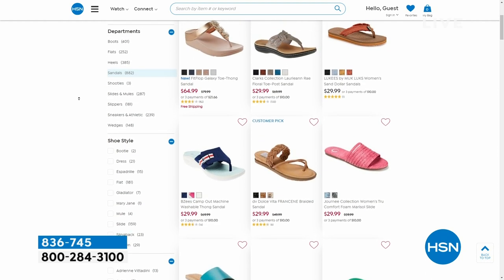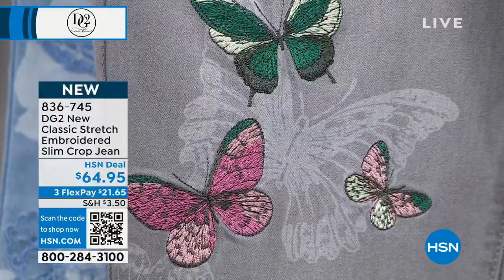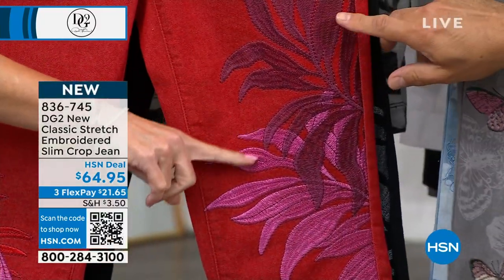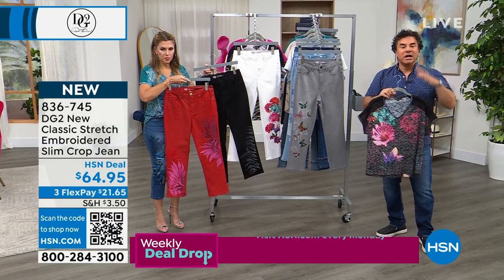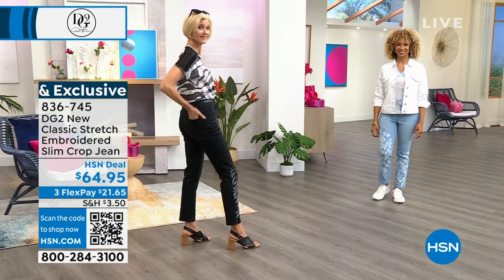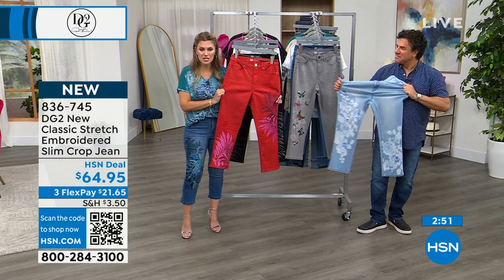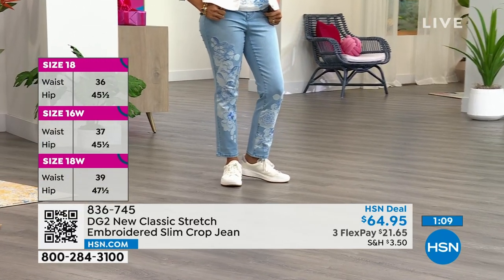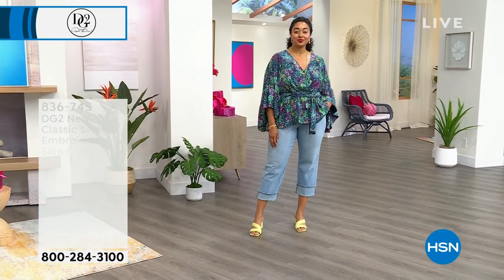DG2 by Diane Gilman New Classic Stretch Embroidered Crop...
DG2 by Diane Gilman New Classic Stretch Embroidered Crop Jean
Diane Gilman gave her everclassic skinny jean MVP a chic, feminine makeover with colorful floral embroidery and a shapely slimleg silhouette. However, she kept all of your favorite parts in tact, like premium denim fabric with a softhand feel and great stretch and recovery, classic 5pocket jean style, and a cropped length to show off your favorite shoes.